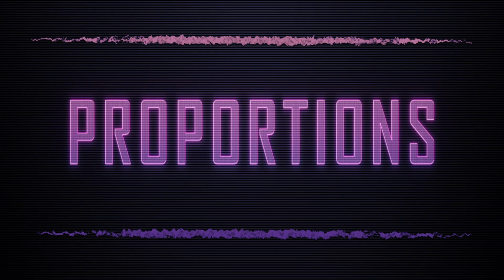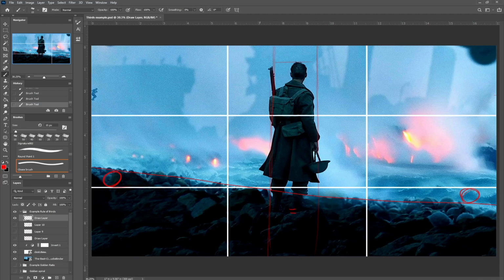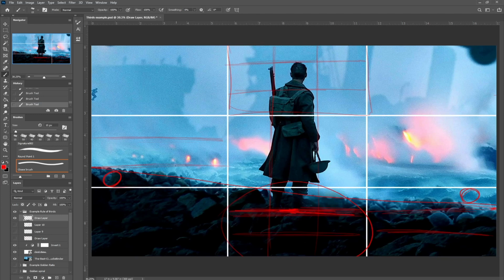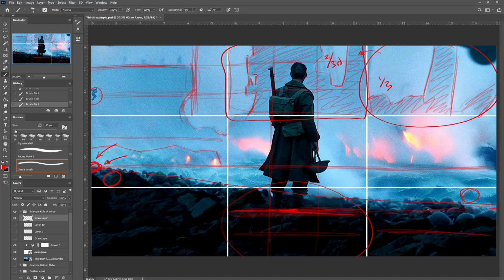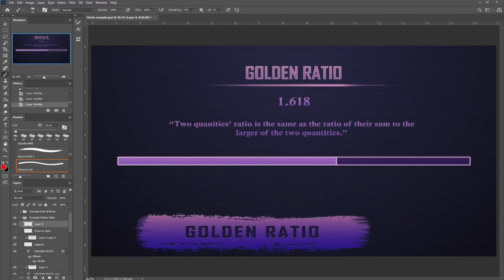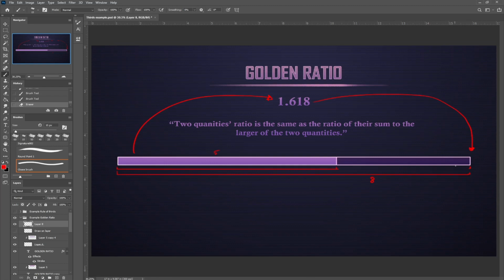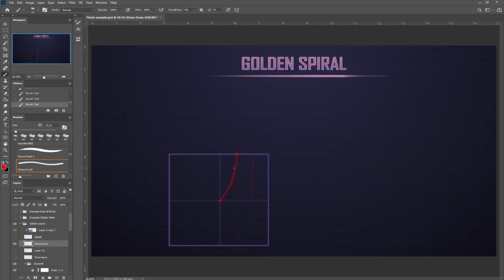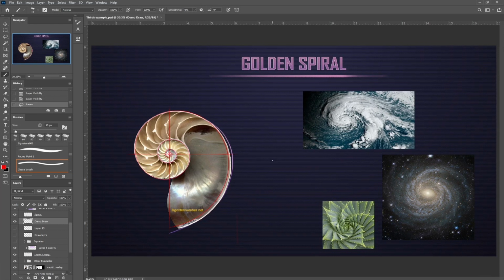Forearm anatomy in motion: A comprehensive guide - proportions video sneak peak.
A sneak peak from my new forearm anatomy tutorial series.

In this comprehensive guide I explain concepts and principles crucial to understanding how the forearm and hands move as your fingers and wrist articulate. I explain proportions, blocking out forms, vein flows, flex and stretch relationships and more. All to help you master the forearm in motion, and to use in all your anatomical pursuits. A must have if you're looking to up your forearm and hand knowledge.

For beginners to advanced artists.

Complete with:
165 Reference images - muscle breakdowns, pose renders (skeleton, block out and HD sculpts) and images to follow along through the course.
27 3D models - Of each main muscle group motion. Rough skeleton, block out form, and skin level HD sculpt.
1 Rig file (Maya) for you to make your own poses and reference (skeleton and block out forms)
11 Videos - Over 4 hours long.